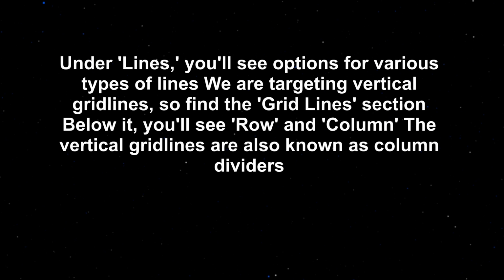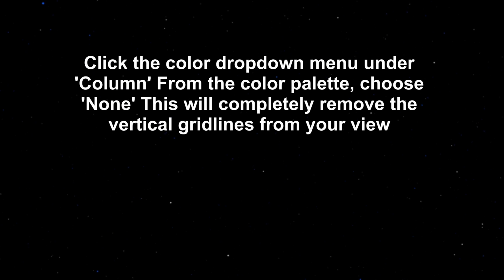How to Remove Vertical Line In Tableau - KevinHowTo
How to Remove Vertical Line In Tableau explains how to remove or modify vertical gridlines in Tableau visualizations, enhancing visual clarity and customizing the appearance of charts, enabling users to control the visual presentation of their data and create more aesthetically pleasing dashboards.

00:00 Intro
00:05 Format Menu
00:11 Lines Icon
00:16 Grid Lines Section
00:22 Remove Vertical Gridlines
00:27 Clean Visualization